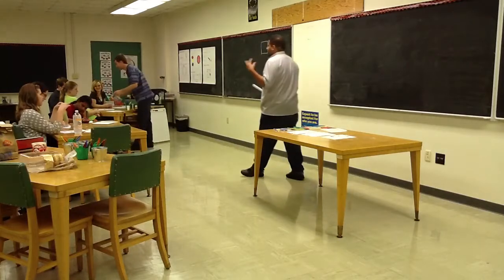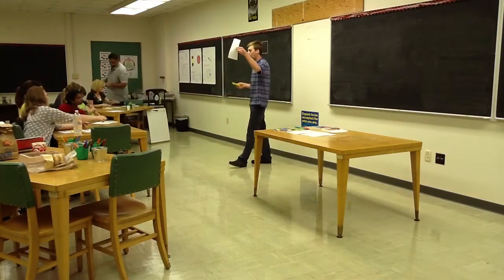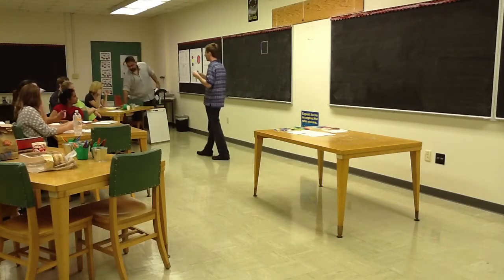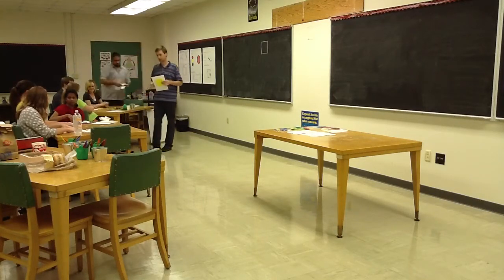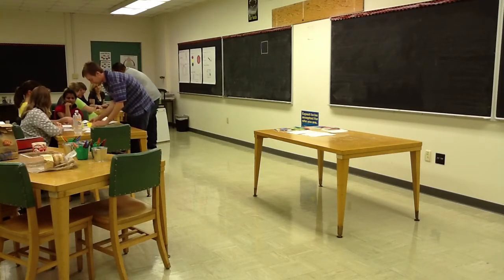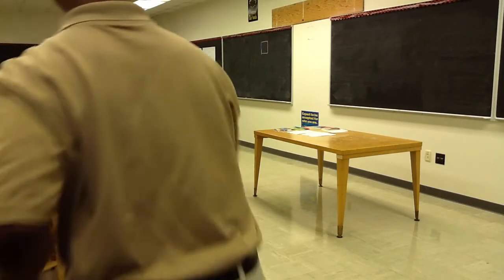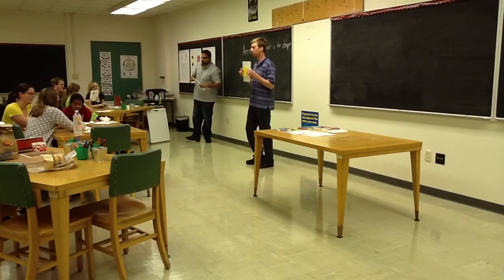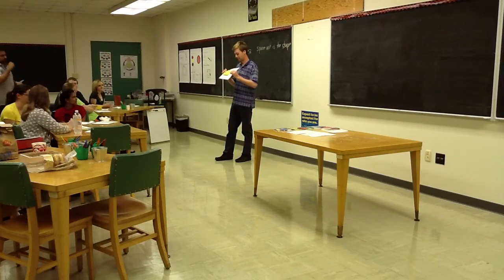Harsh & Chris part 2 July 3rd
Peer teach